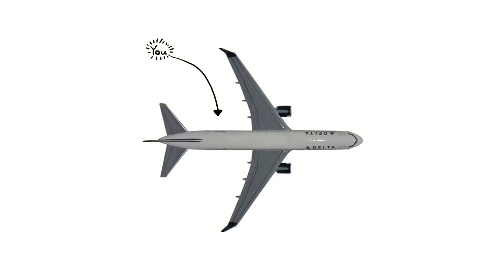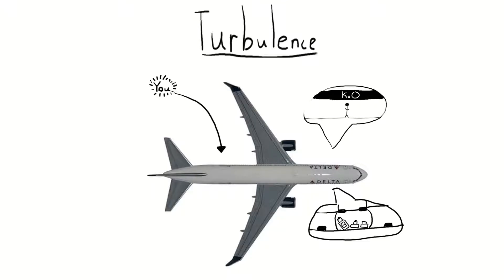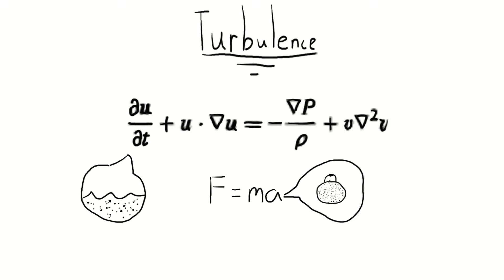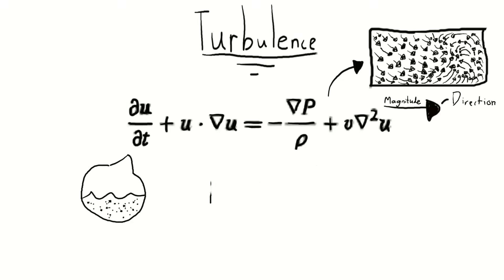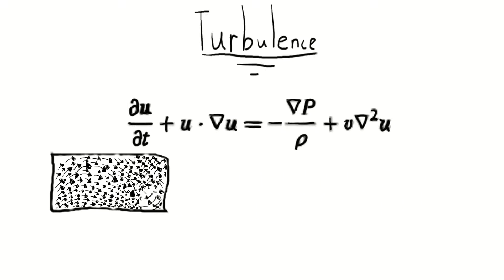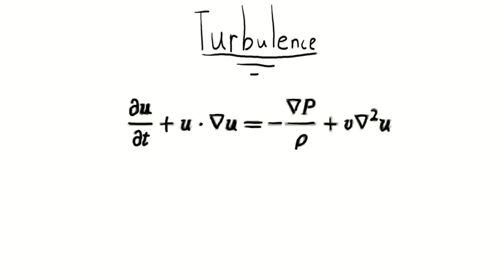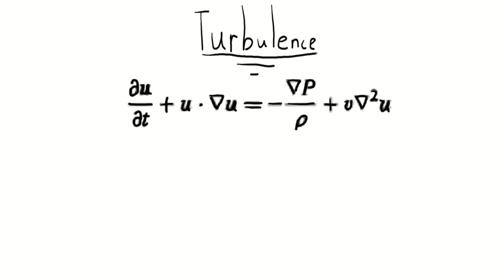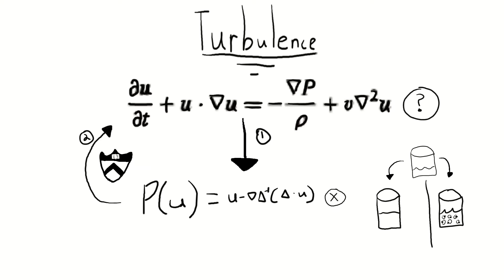Turbulence and the Navier-Stokes Equations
What is turbulence? Why should you care? And what does this have to do with a million dollars? This video should help you find out.